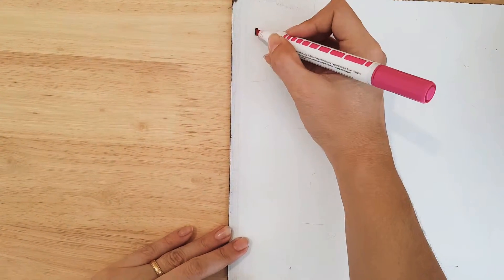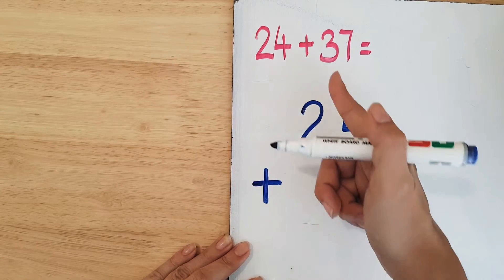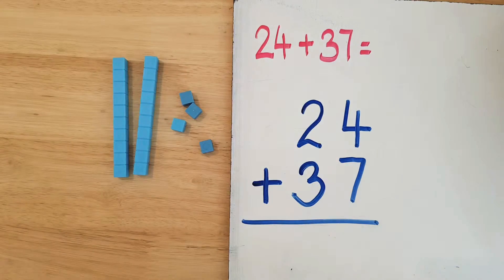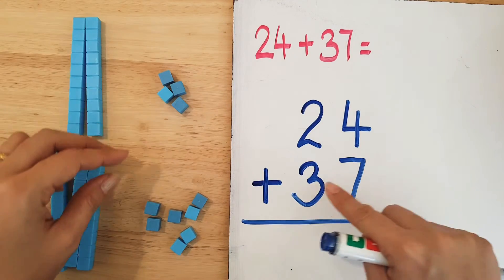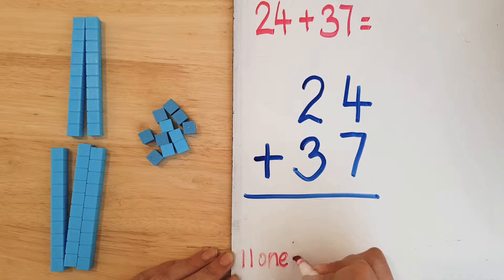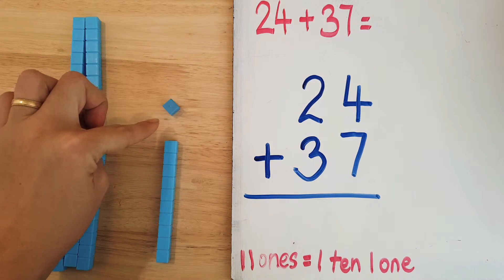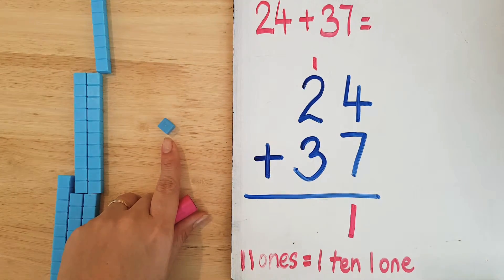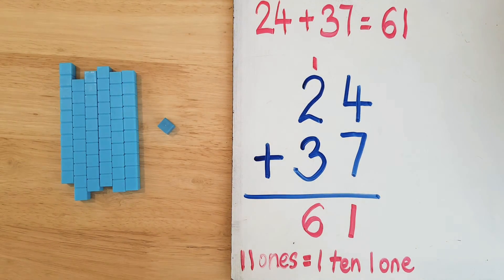Addition within 100 with Regrouping (24 + 37) using Base 10 blocks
Visual representation to show regrouping in addition using the standard algorithm. This promotes conceptual understanding of "regrouping" rather than just procedural understanding of "carrying".